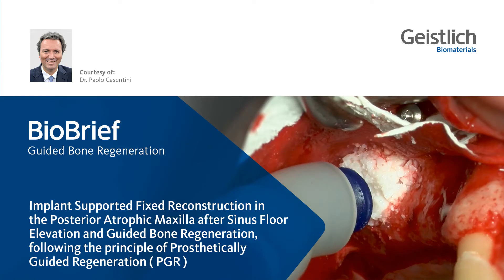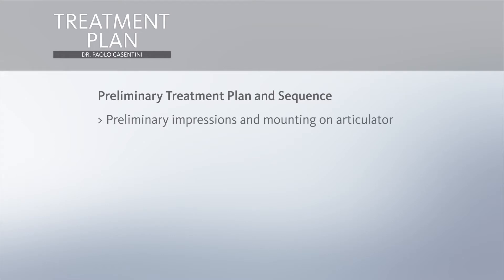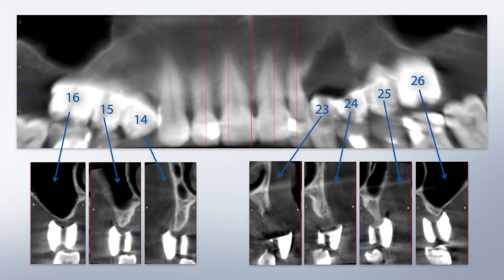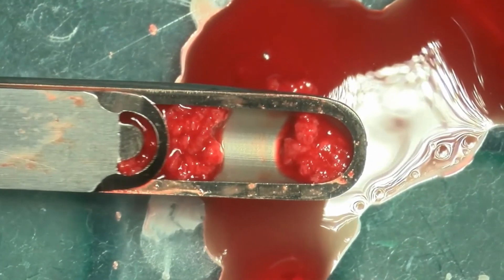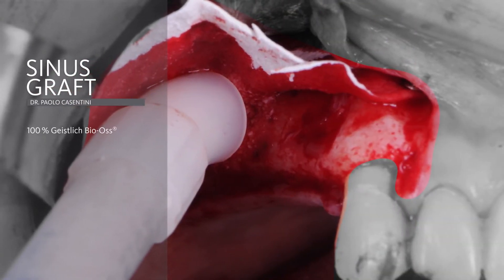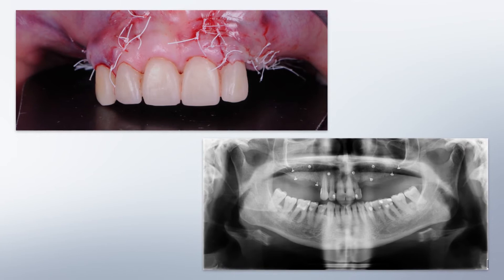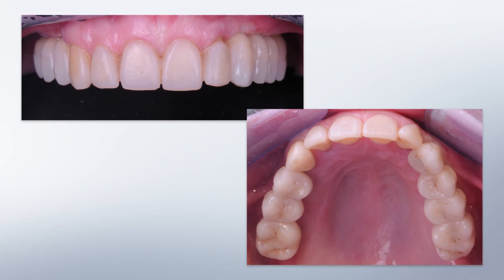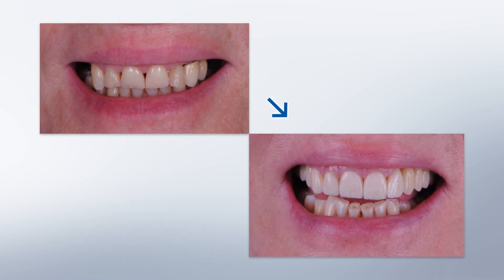Major Bone Augmentation - Prosthetically Guided Regeneration (PGR) in the posterior maxilla.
Dr. Paolo Casentini, DDS, - Clinical case description:
Bi-lateral sinus lift with Geistlich Bio-Oss Pen® and horizontal bone augmentation with a 1:1 mix
of autogenous bone and Geistlich Bio-Oss® were performed 6 months prior to implant placement,
following a Prosthetically Guided Regenerative (PGR) approach.